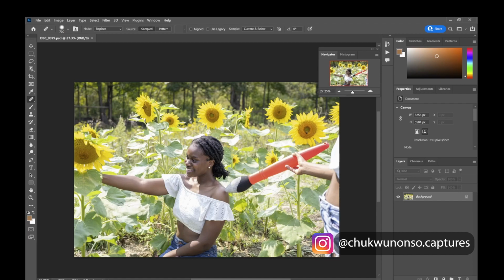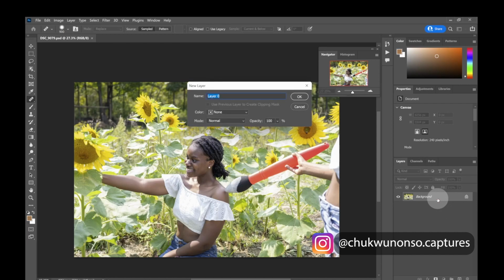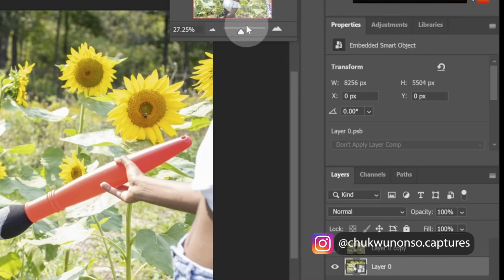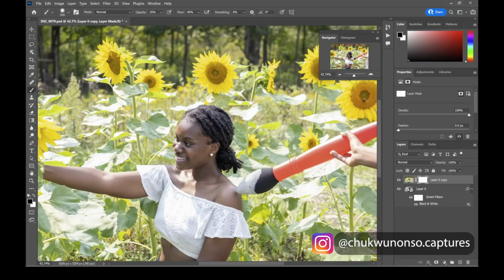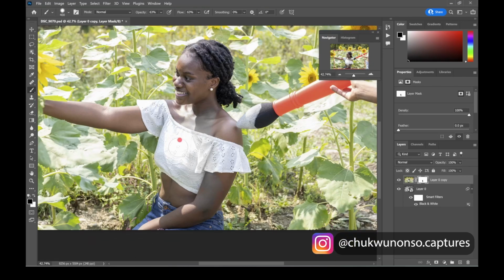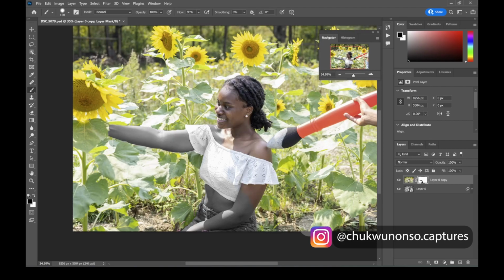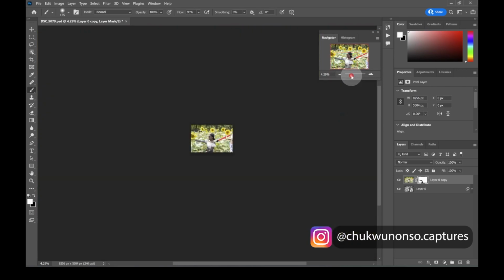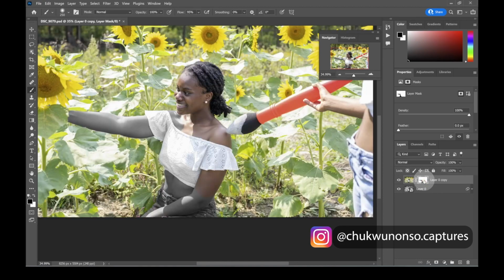How to do selective color in Photoshop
📸 Dive into the world of creative editing with our latest tutorial. Elevate your photography by learning the art of selectively highlighting and desaturating specific colors to create visually stunning and impactful images. Whether you're a seasoned photographer or just starting with Photoshop, this step-by-step guide is designed to unlock the full potential of your editing skills.

Join us on this visual journey as we demystify the technique of selective coloring, adding a touch of magic to your photographs.

If you have questions or specific editing techniques you'd like us to cover in future videos, drop them in the comments below.

Unleash your creativity with selective coloring in Photoshop—thank you for being a part of our photography learning community! 🌟🎨📷